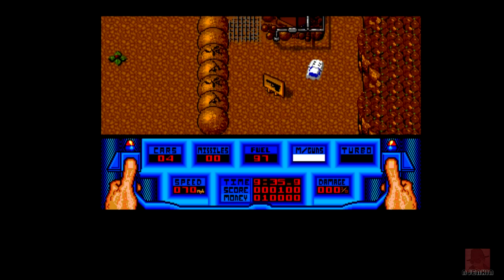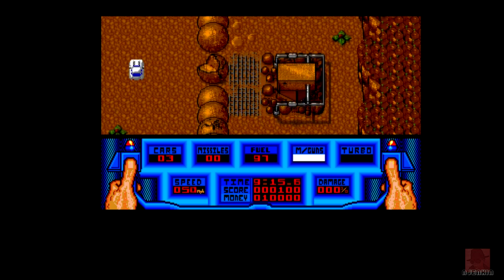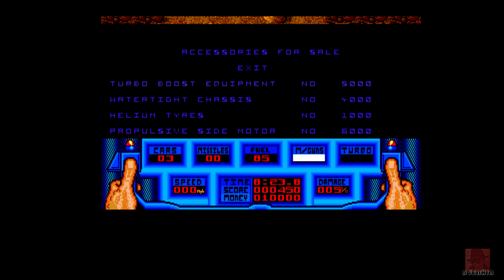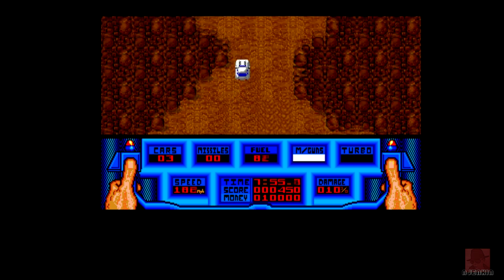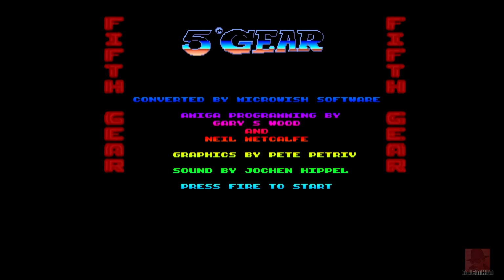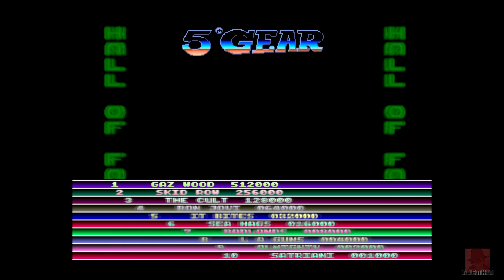AMIGA : 5th Gear - with Commentary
5TH GEAR - on the Commodore Amiga. Published by Hewson Consultants in 1990. A top down racing obstacle challenge. A budget game, but... oh my god!  :oP

I'm also on Twitter as - jenkin7NICK